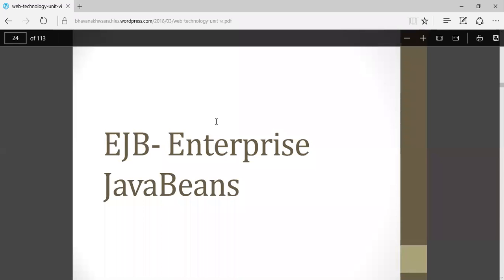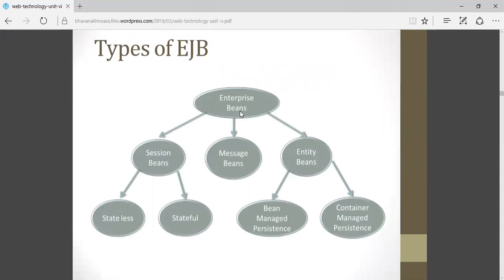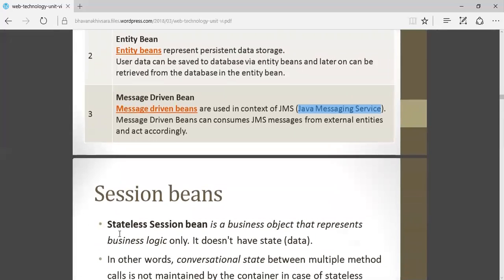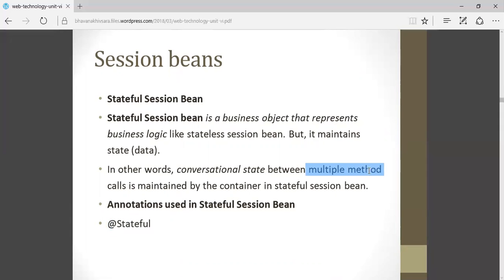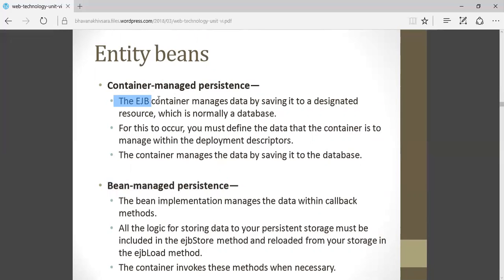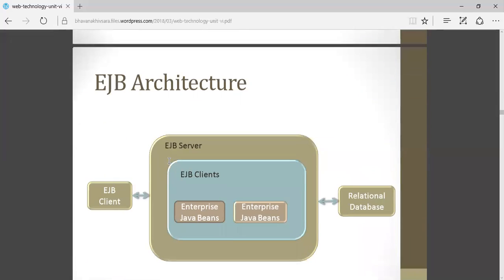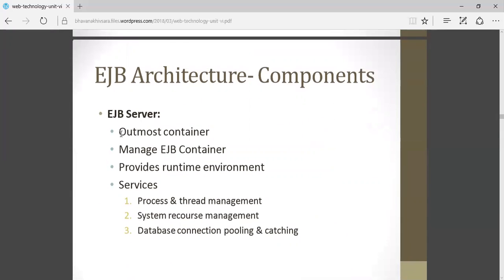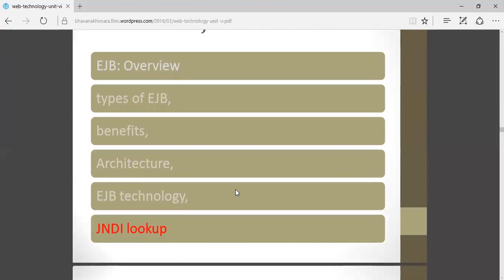EJB Overview, Architecture,Types of EJB and EJB Benefits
EJB Overview,
When to use EJB
EJB Architecture,
Types of EJB (Session Beans, Message Beans, Entity Beans)
EJB Benefits